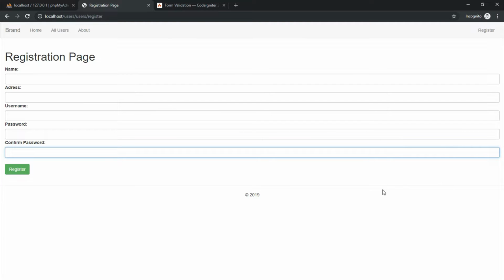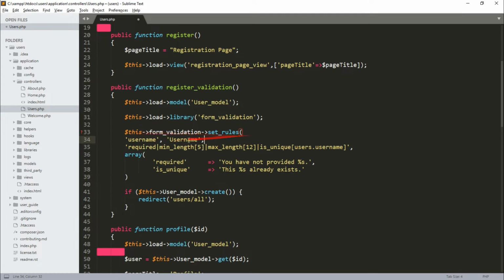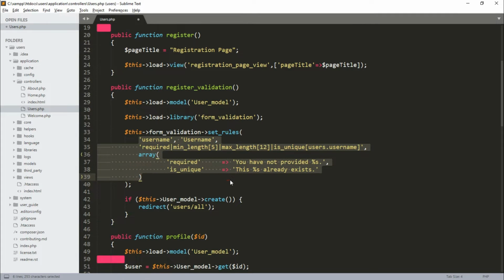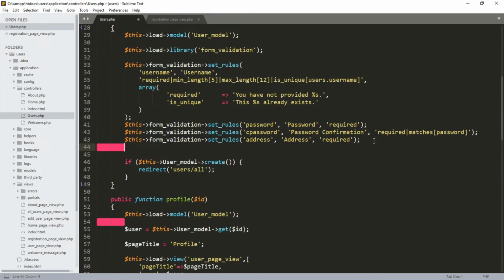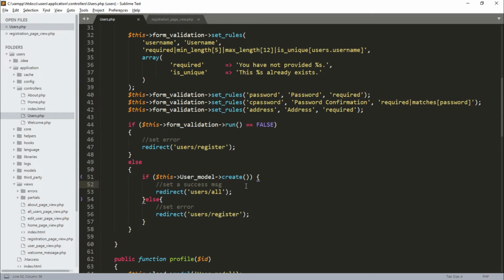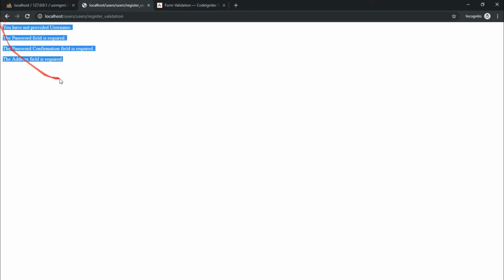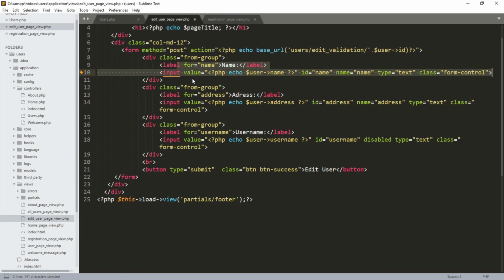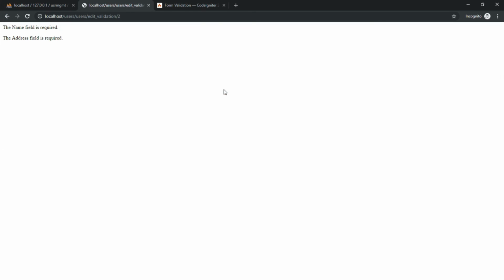Form Validation in CodeIgniter